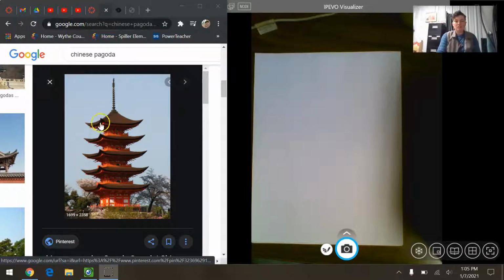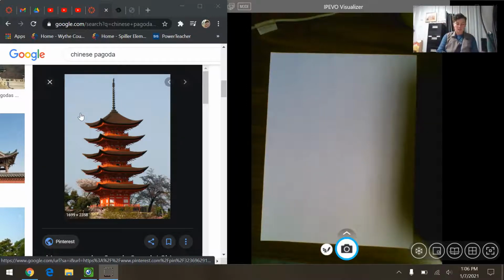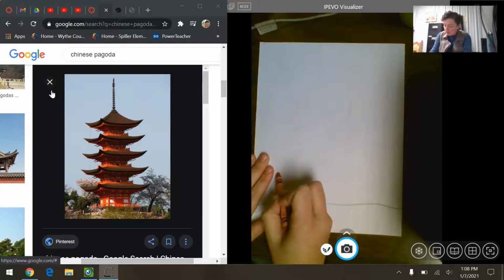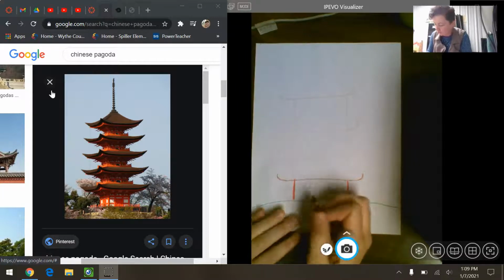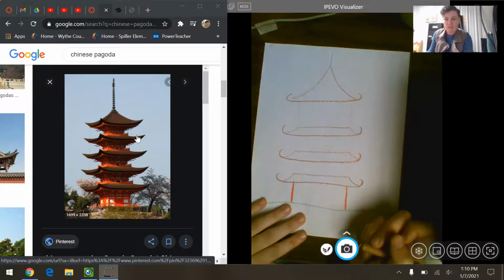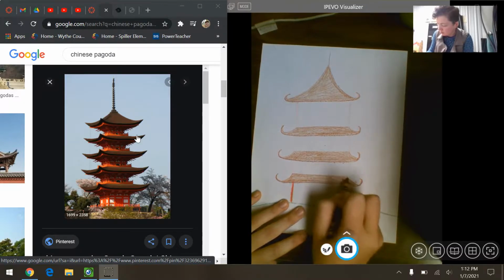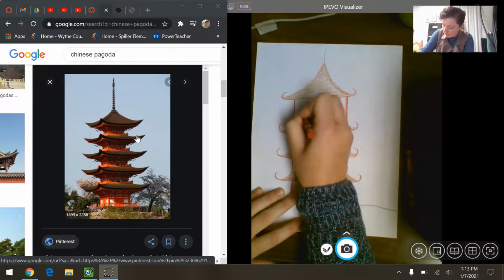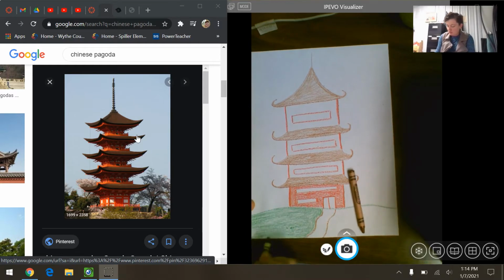How to draw a Chinese Pagoda!